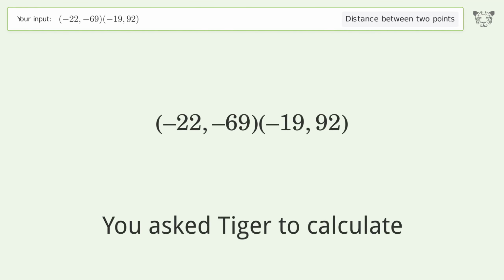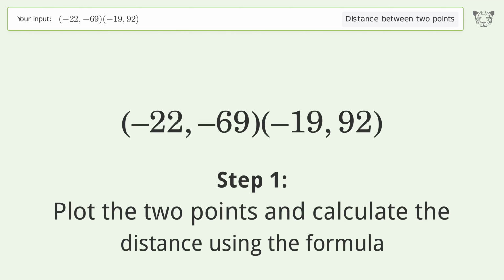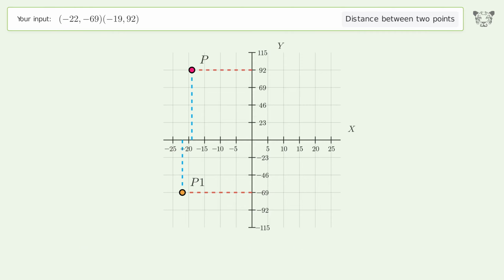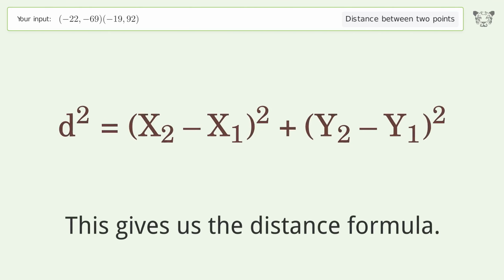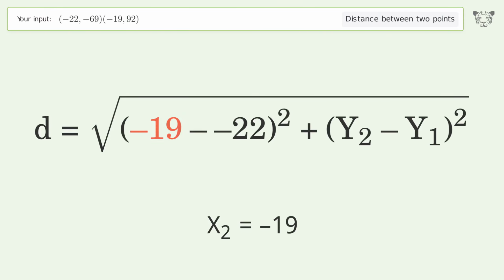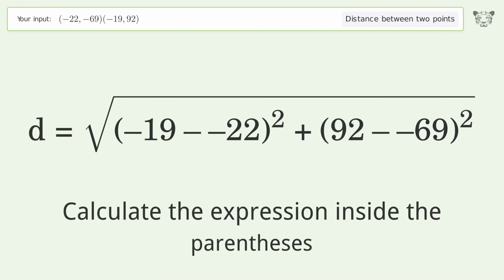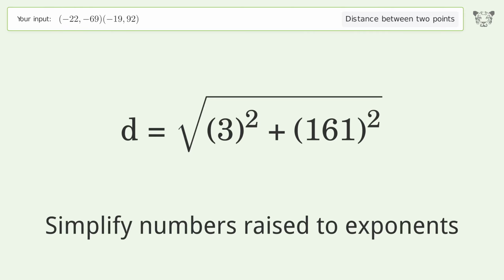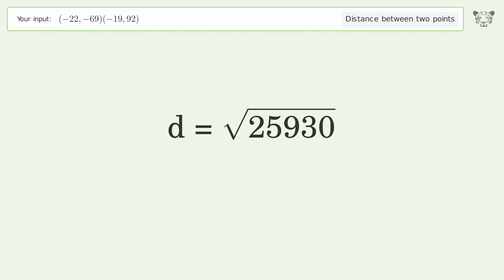Find the distance between two points p1 (-22,-69) and p2 (-19,92): Step-by-Step Video Solution